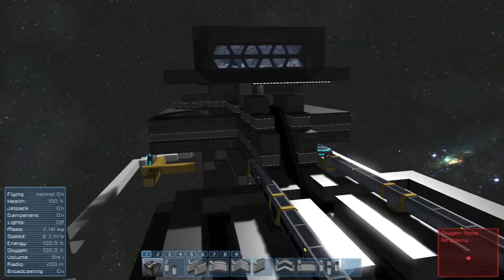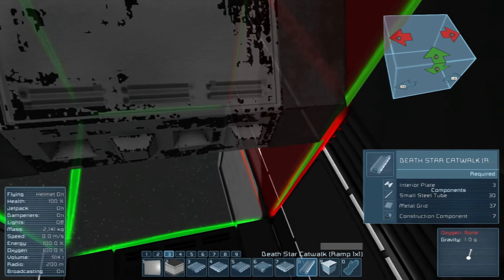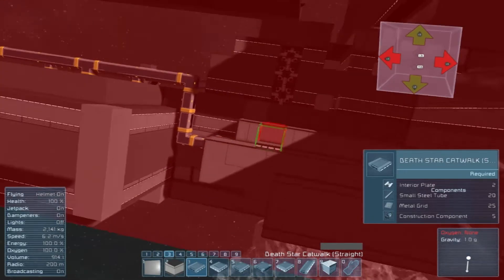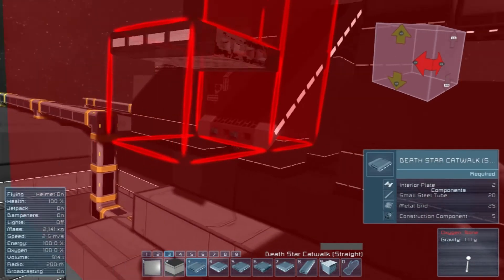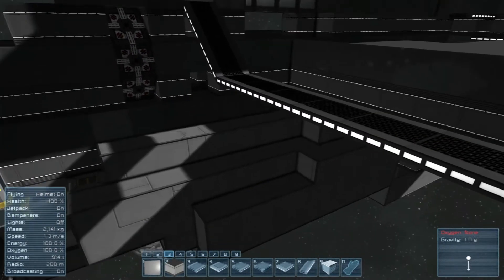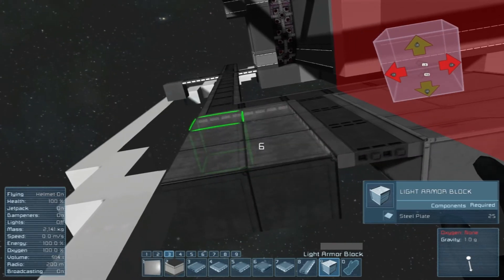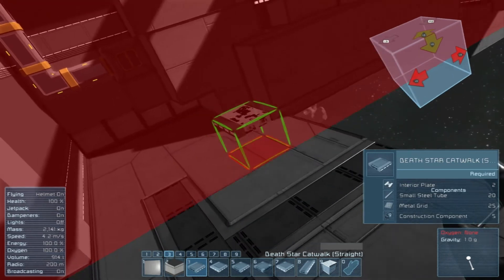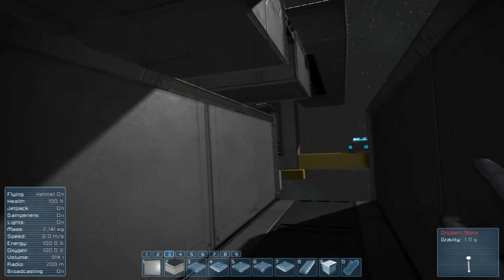Let's Play Space Engineers - Episode 60: Armory & Med Bay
Welcome to the new season of Space Engineers which chronicles our playthrough in Exploration Mode!! Hope you all enjoy it as much as I do! :)